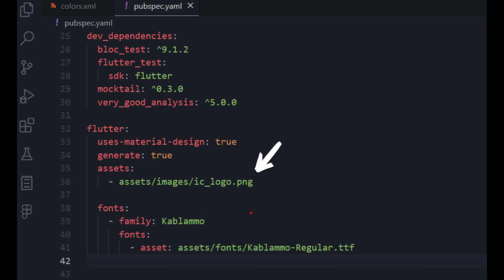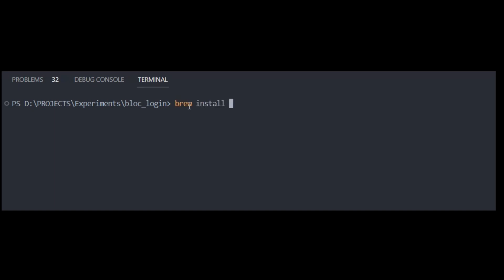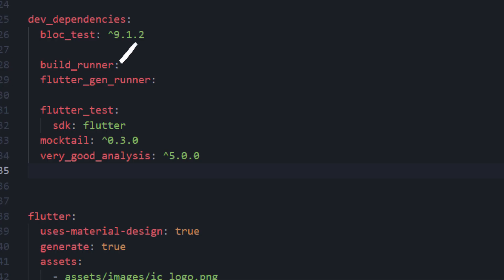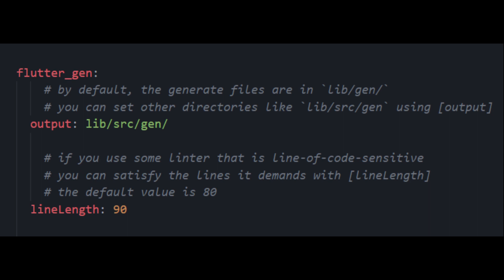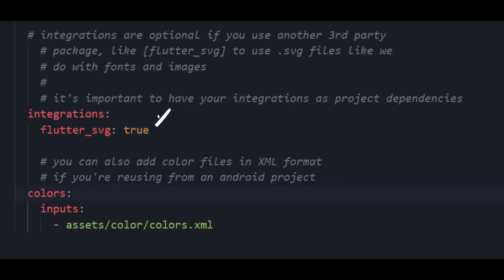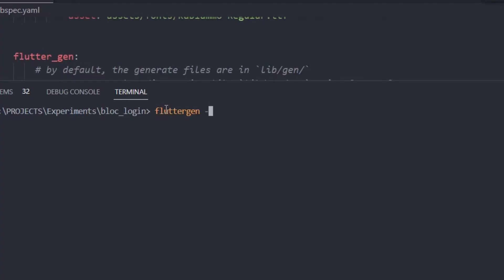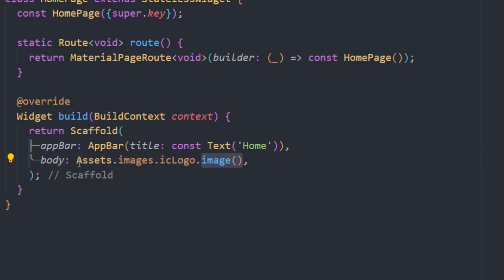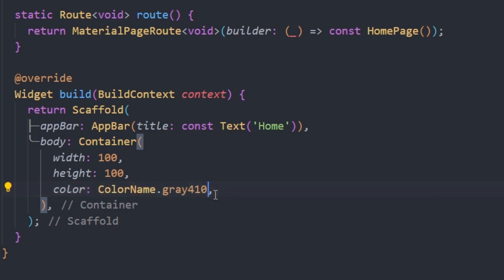FlutterGen: Your Superpower for Hassle-Free Asset Management!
Are you tired of battling with typos and runtime errors when handling assets in your Flutter projects? Say goodbye to the frustration and step into the world of FlutterGen! In this video, we'll dive deep into the incredible capabilities of FlutterGen, a superhero package that generates code for your assets, fonts, and colors. Join us on this adventure as we explore how FlutterGen simplifies asset management, saves us from typos, and brings a touch of magic to our Flutter development workflow. Get ready to level up your Flutter skills and bid farewell to those pesky errors. Let's unleash the power of FlutterGen together!